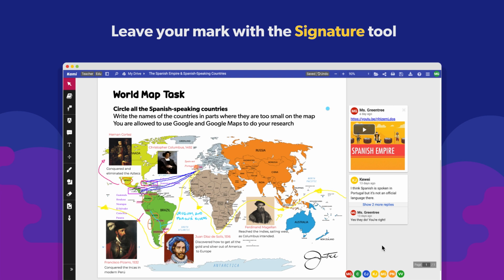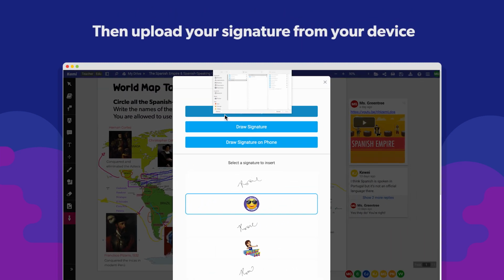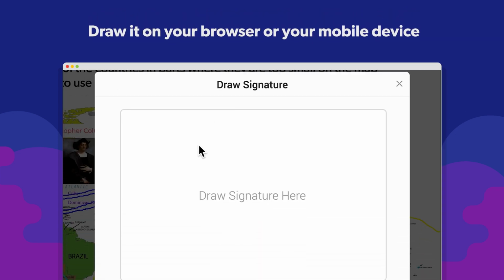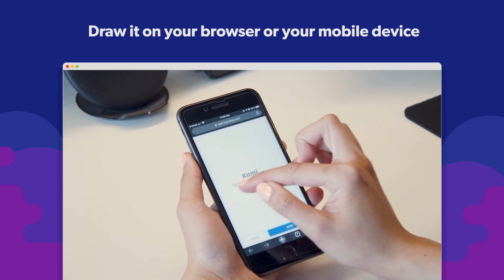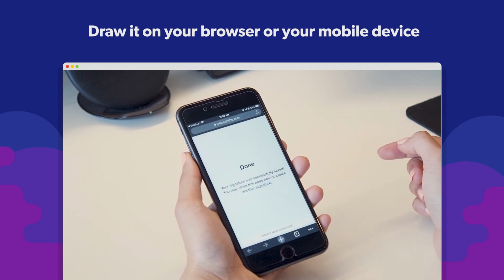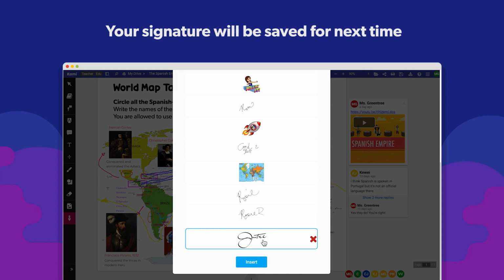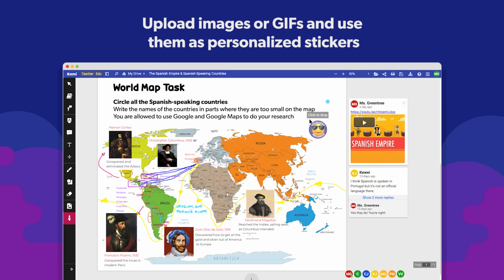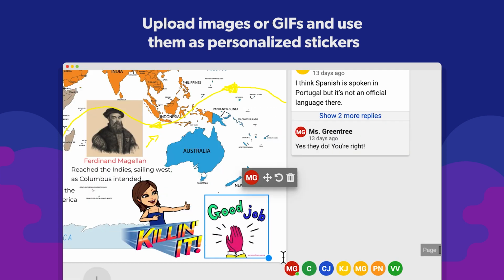Kami: How to use the Signature Tool